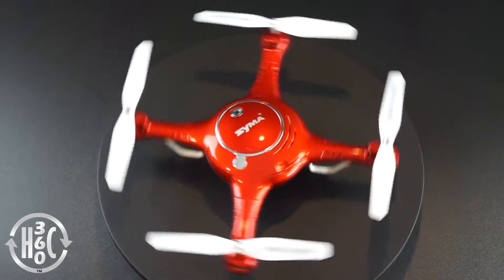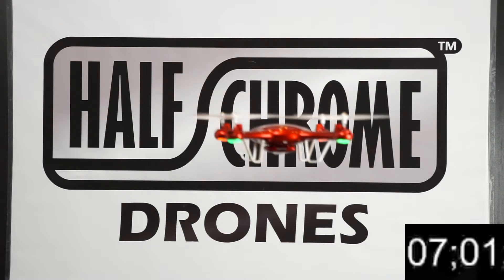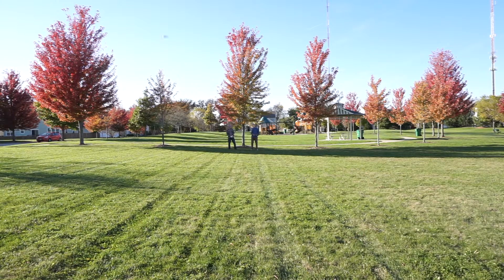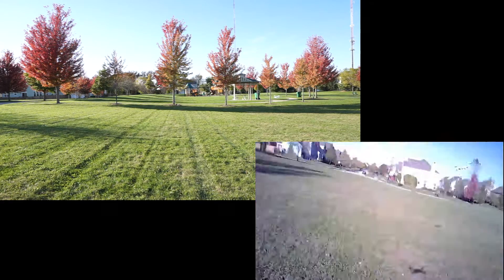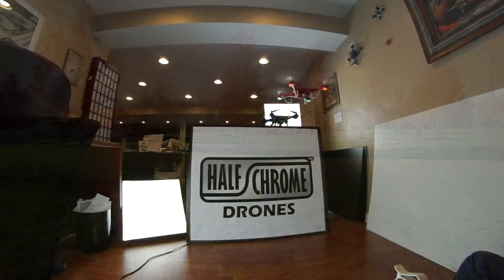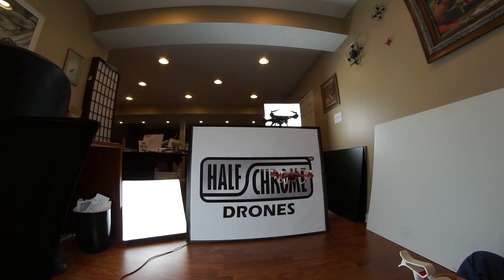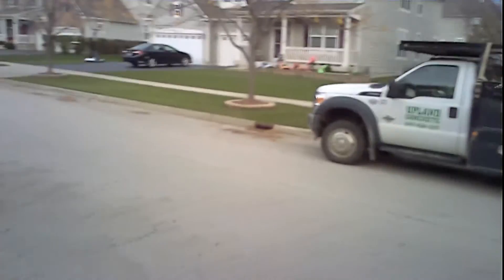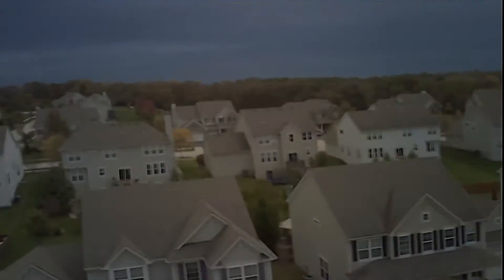Half Chrome Drones: Syma X5UW Vs Syma X5C Flight Tests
See how the brand new Syma X5UW, with first person view (FPV) and altitude hold, performs compared to the original small drone from Syma, the X5C. We also do some flips and show some aerial footage from the X5UW.